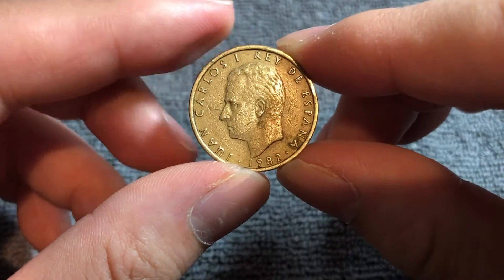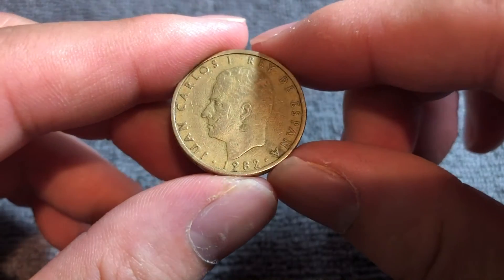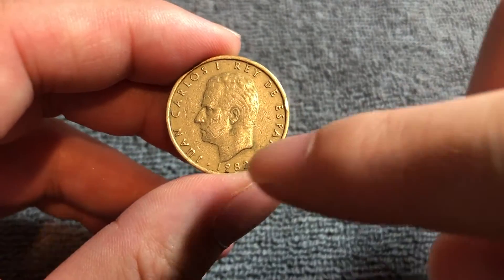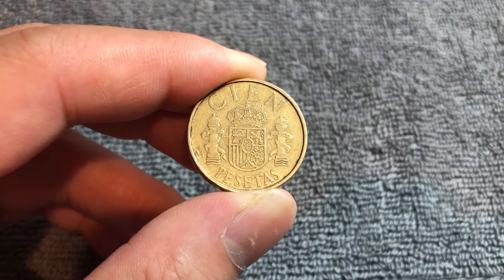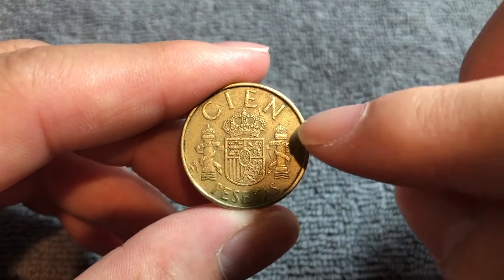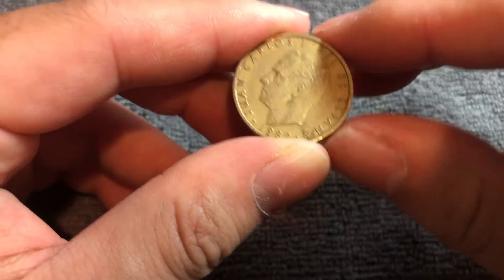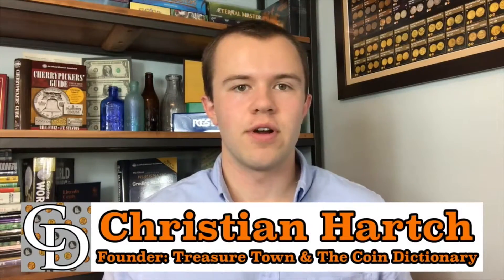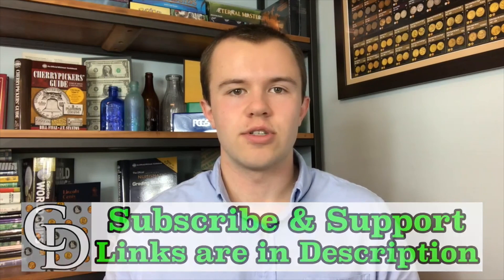1982 Spain 100 Pesetas Coin • Values, Information, Mintage, History, and More